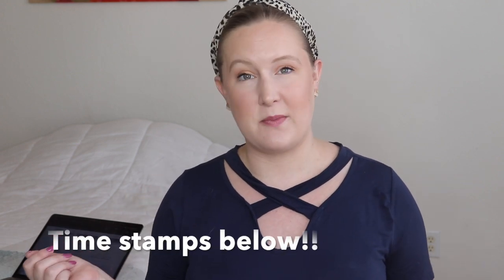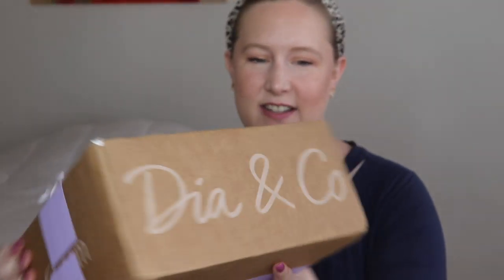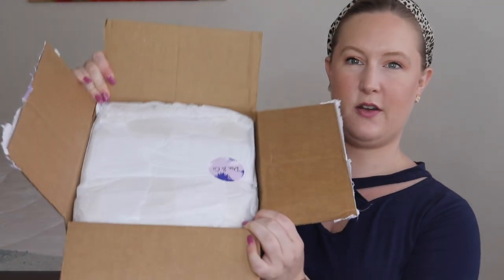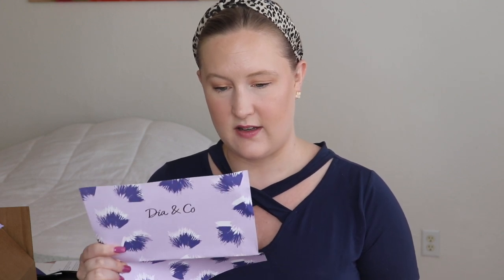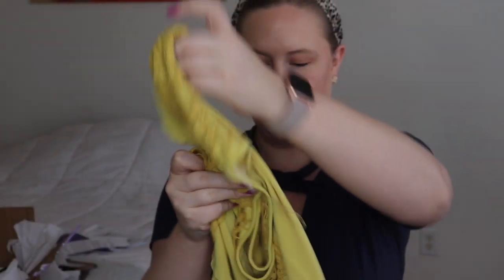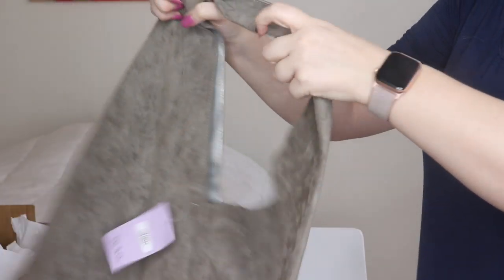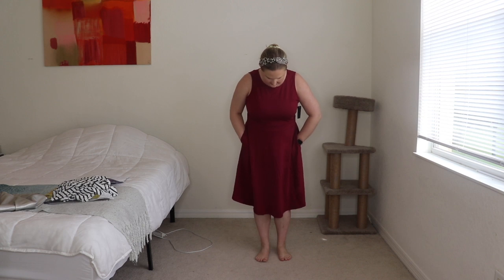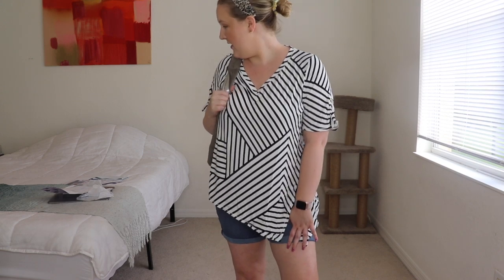Great first box!!! *NEW* Dia & Co Unboxing and Try-On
Price: $20/styling session

time stamps:
info: 0:42
unboxing: 5:30
clothing unboxing: 9:11
try on: 13:14